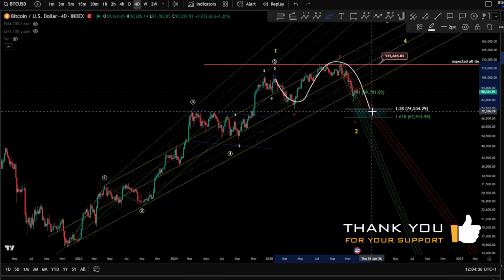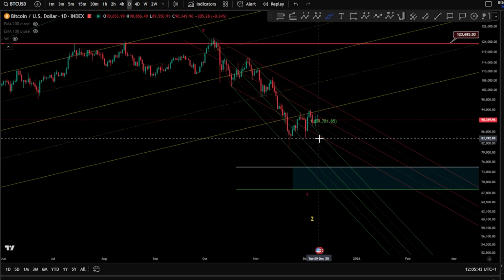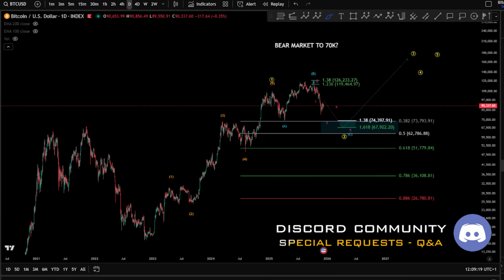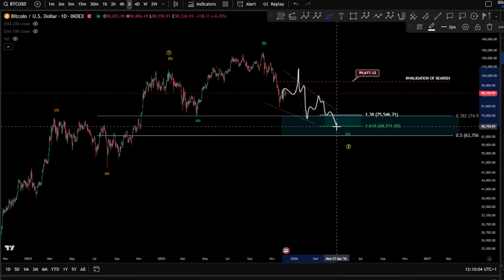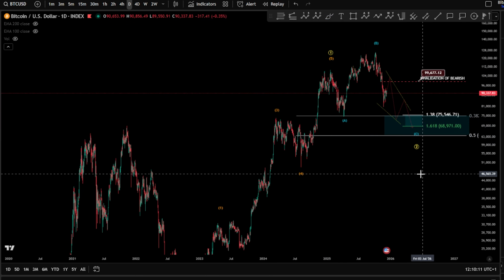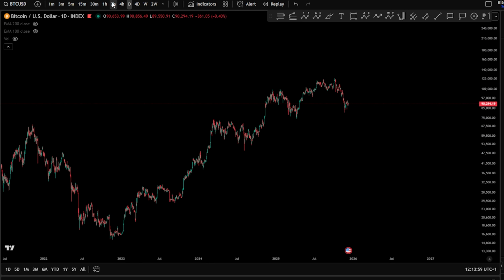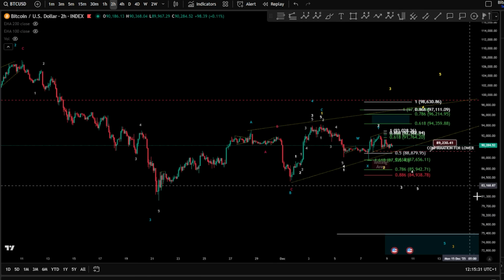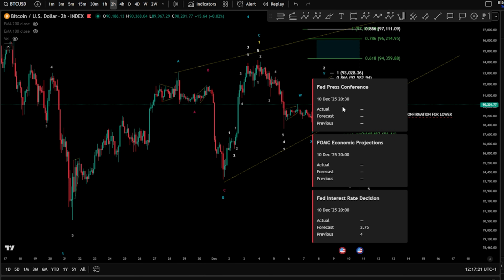BTC Daily Analysis | Big Move Next? Could a Rate Cut Decision Boost the Market?